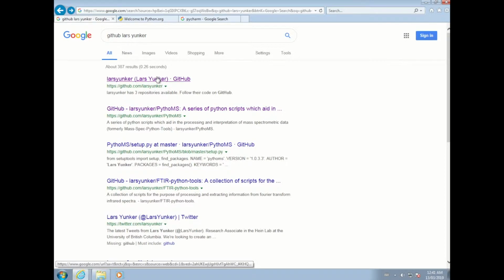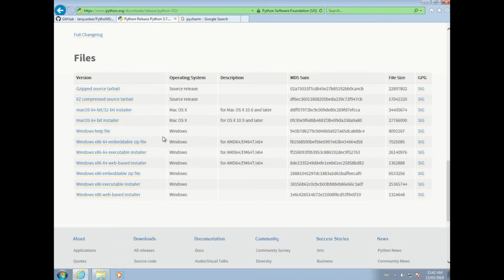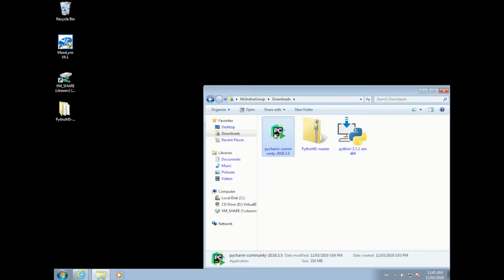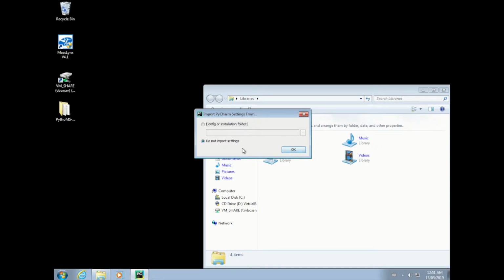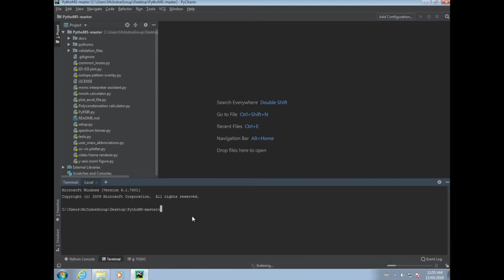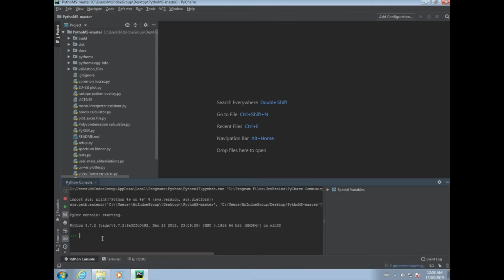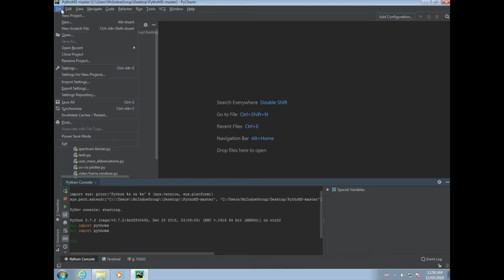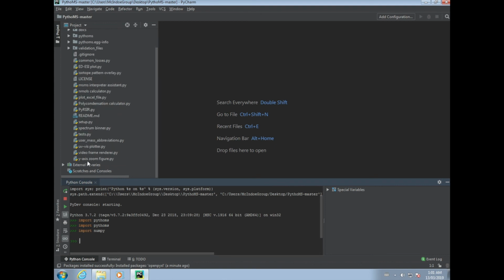PythoMS Installation on Windows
How to install PythoMS on a Windows machine.